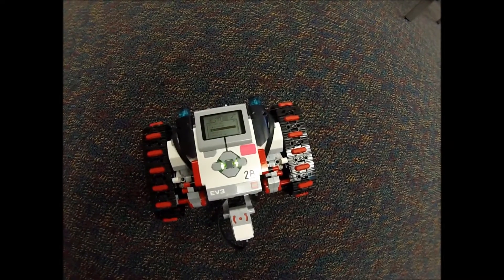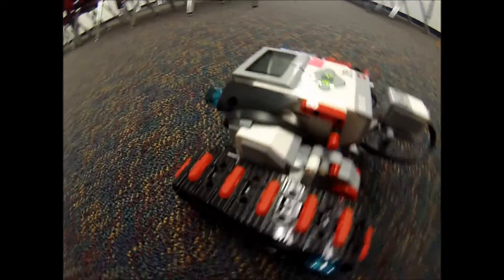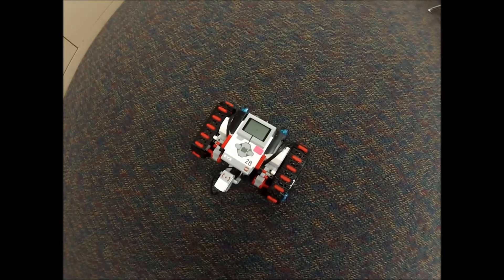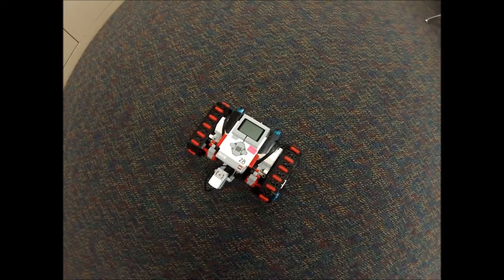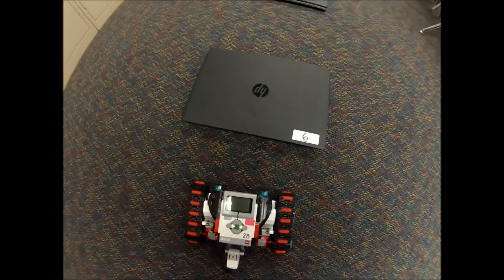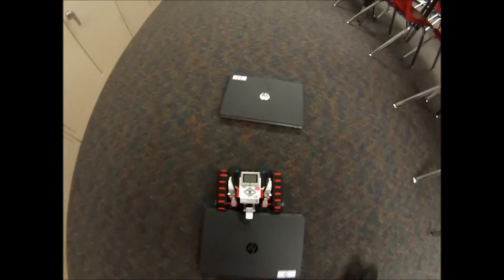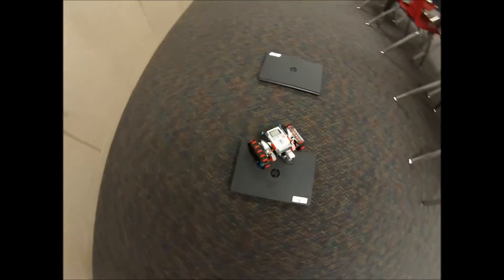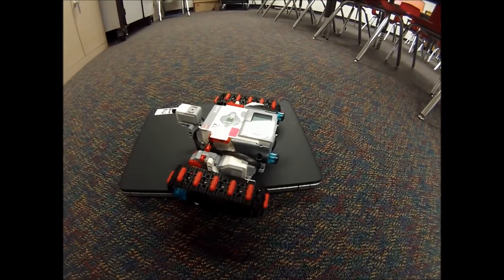"LEGO EV3 Mindstorms Expansion Kit Project: Tankbot"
This video shows the LEGO Mindstorms EV3 Expansion Kit Project "Tankbot."  Hope you enjoy!!!